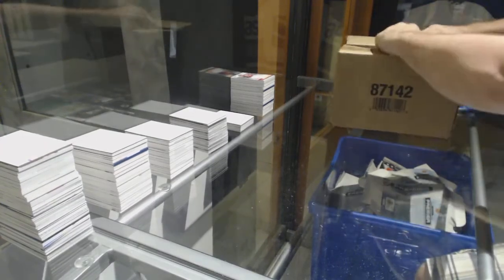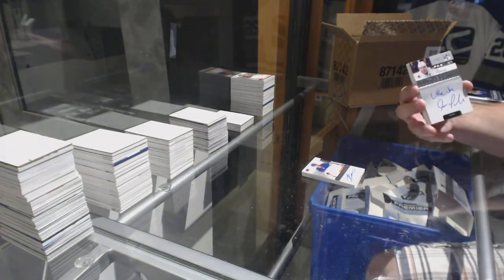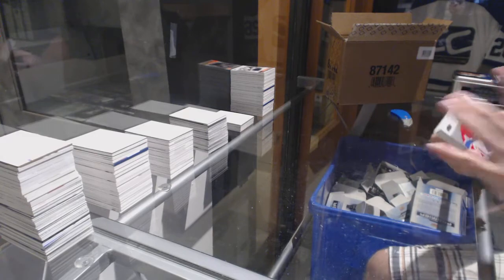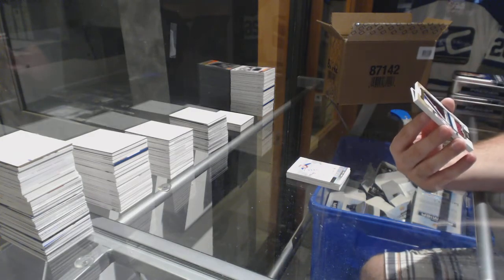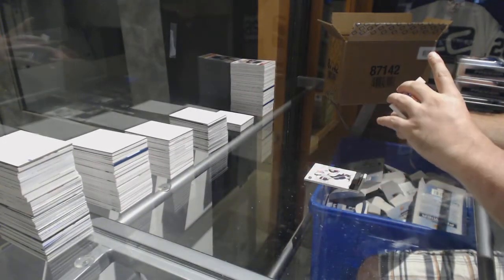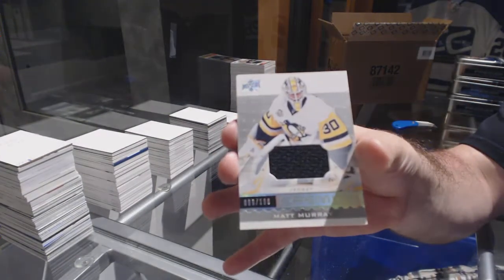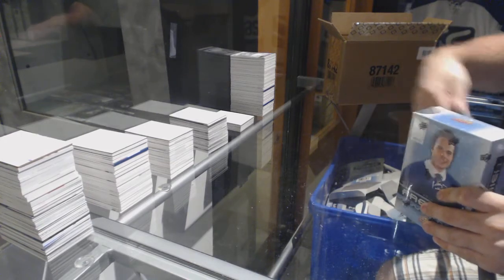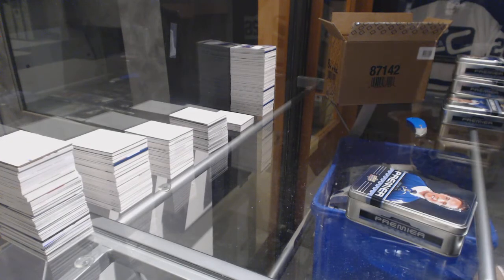Bbristows 16-17 Upper Deck Premier Hockey 5 Box Case Break #2